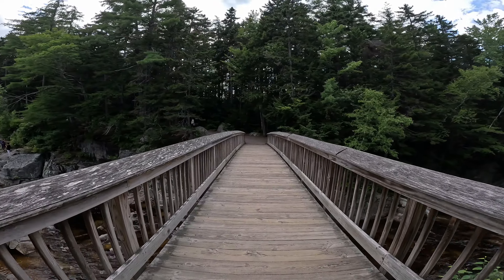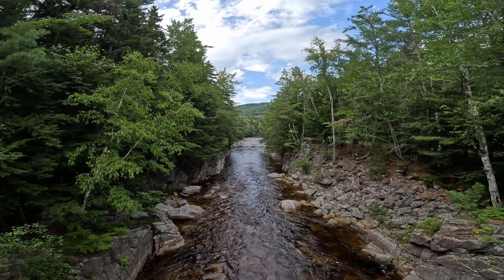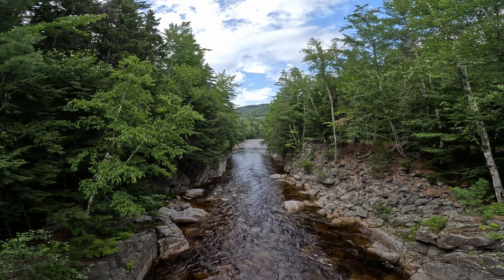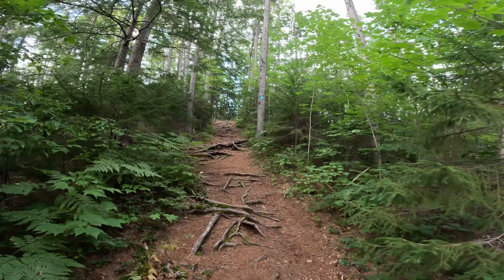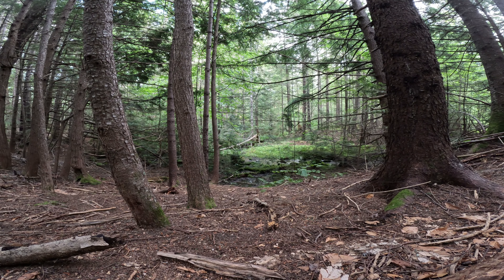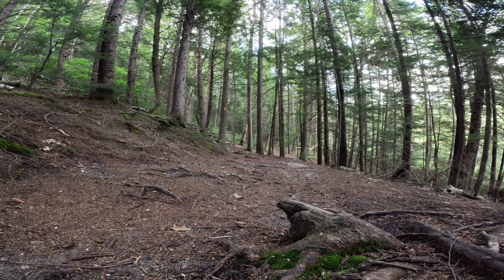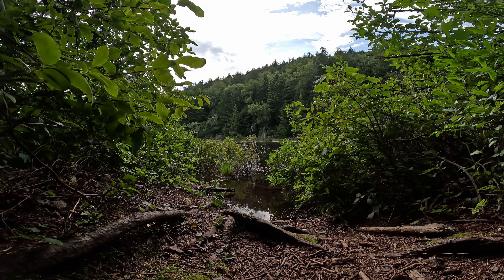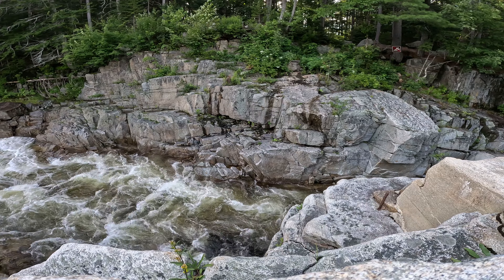Explore Rocky Gorge in the White Mountains | Scenic Waterfall Adventure 🌊🏞️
Today we took a walk in the forest on the trail around the alpine lake at Rocky Gorge.  A trail full of as many fantastic views of the alpine lake as you can fit in a mile and a half.